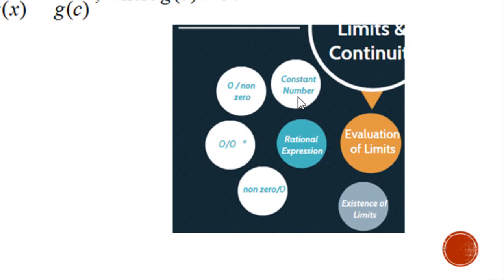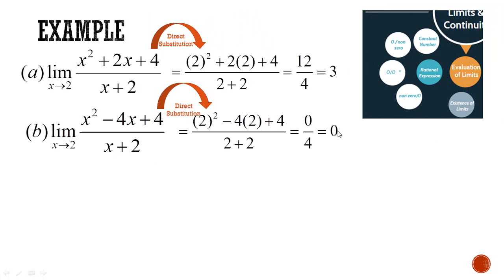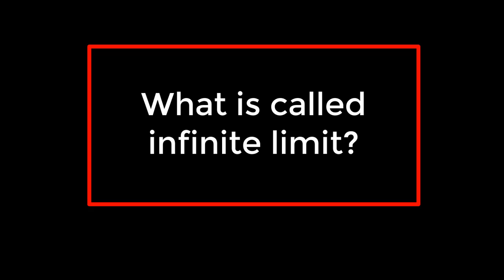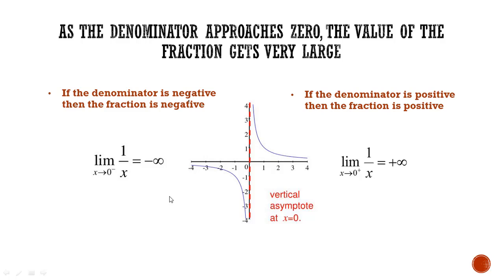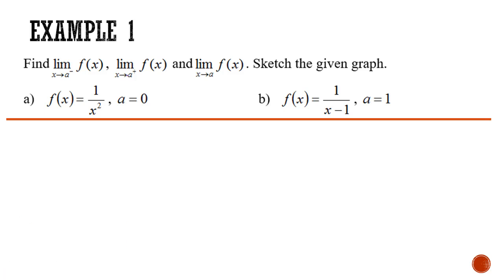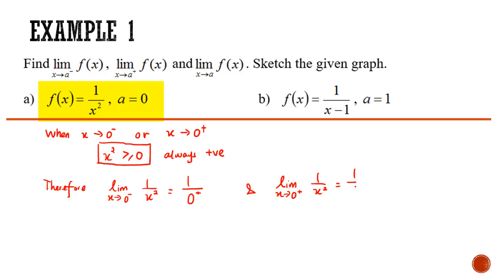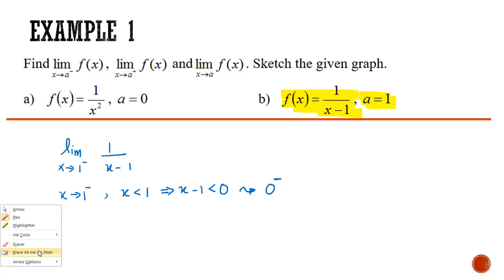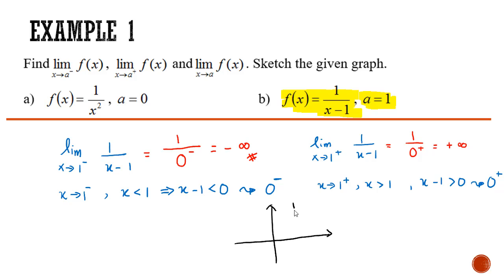Limits Video 2 Rational Infinite Limit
How to evaluate Rational Infinite Limit